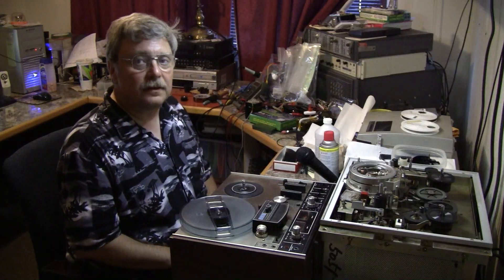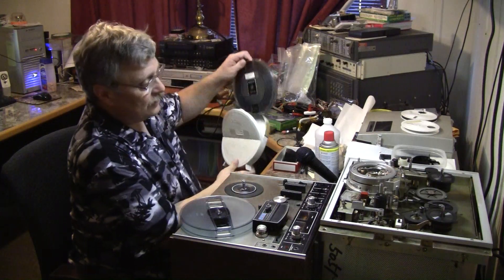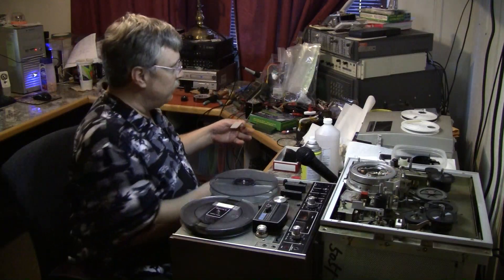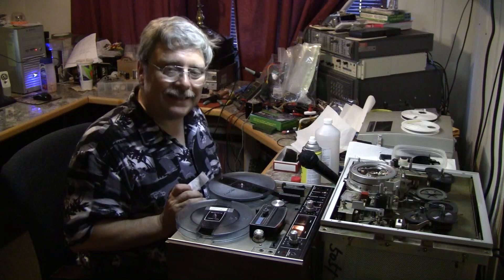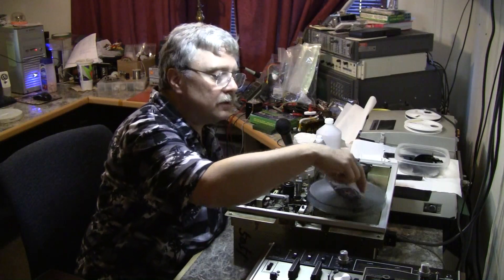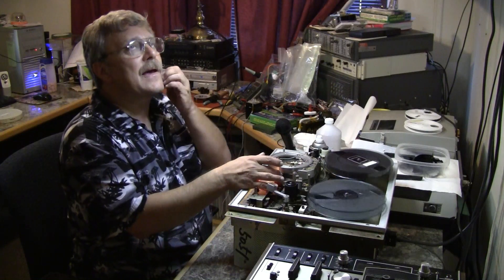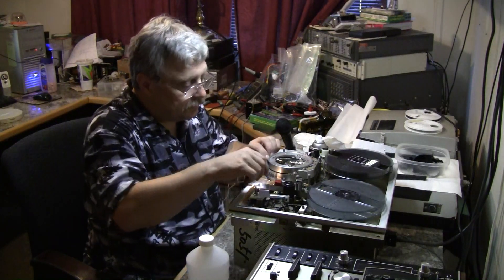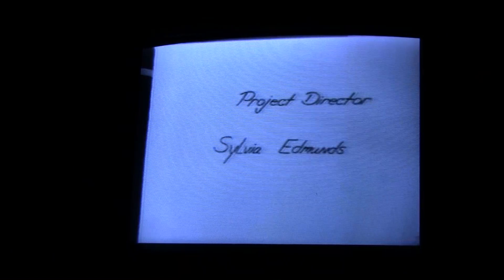Sony CV-2000D Report #2, Tape Cleaning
Found some CV-2000 tapes in the storage unit. Demonstrate cleaning the tape using the Paul Beck method. Determine some more problems with the videocorder. Find great video on the tapes. Public school music program from the late 60s called, "Little Fiddlers". Reading the manual after making this video, I discovered the source of the vertical sync problem. It is another failed capacitor no doubt. V sync is made from the pulse coils in the head scanner. This explains the absence of the vertical sync pulse in the video. In fact, the system is so clever that there is (supposed to be) a vertical sync pulse at the video output, whether there is video on the tape or not! This is now obviously broken. Will repair that before the next video.